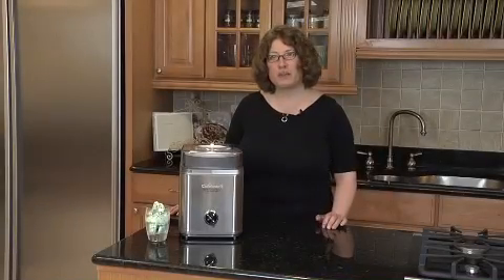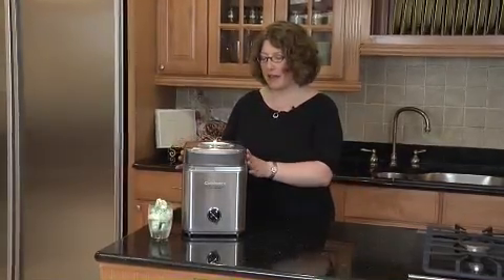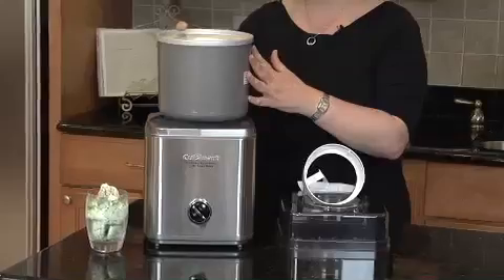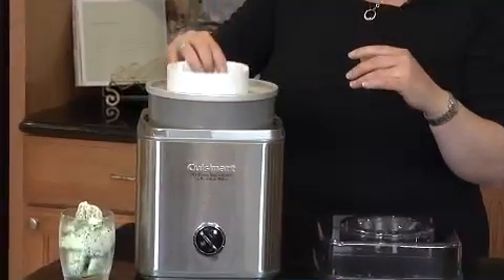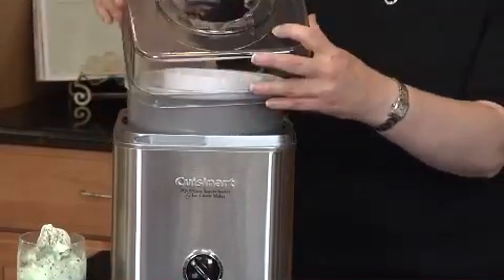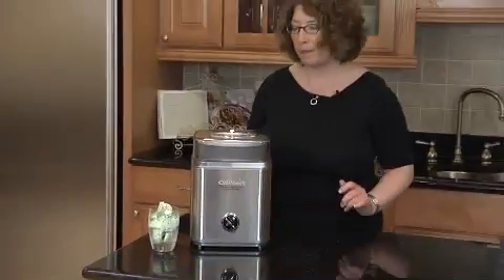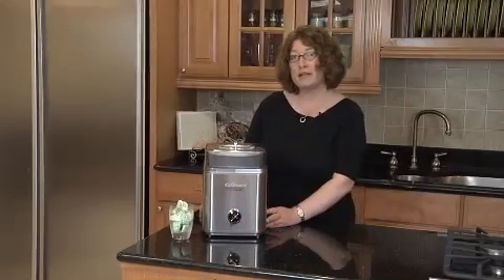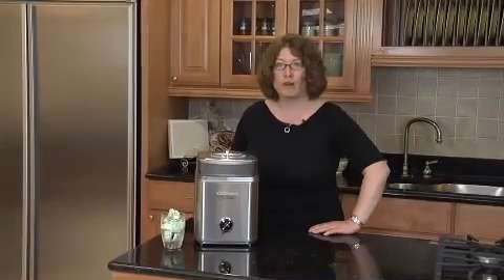Cuisinart-ICE-30BC-Yogurt-Sorbet-&-Ice-Cream-Maker.mp4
This video is copyrighted by Cuisinart, and used by Forum Home Appliances with permission from Cuisinart Canada